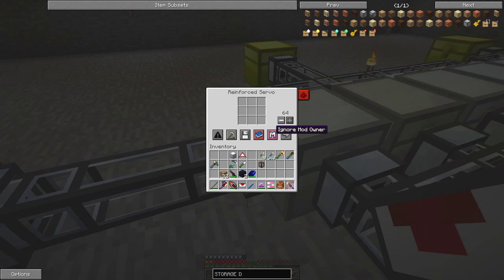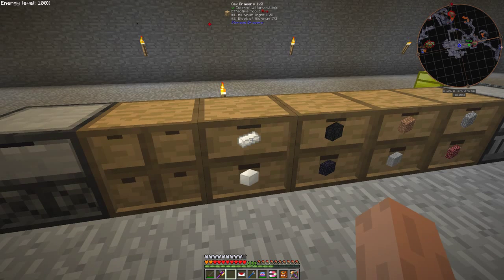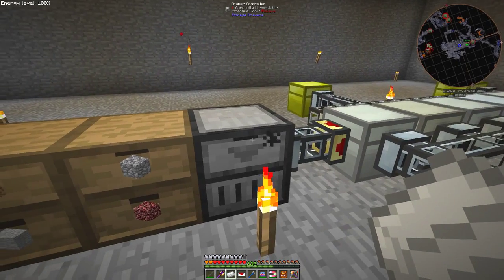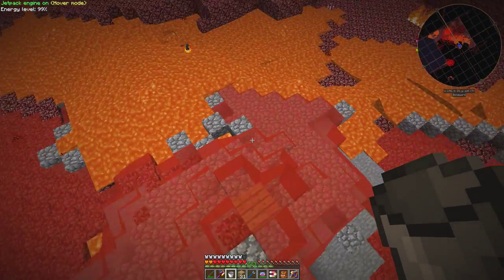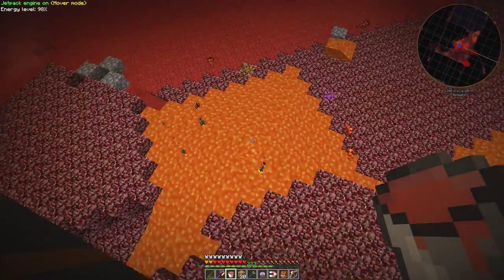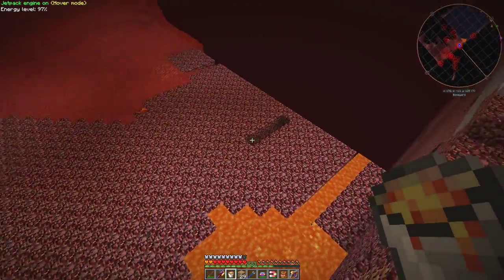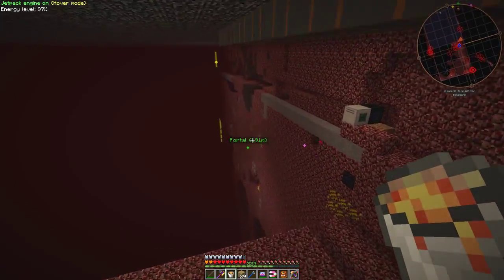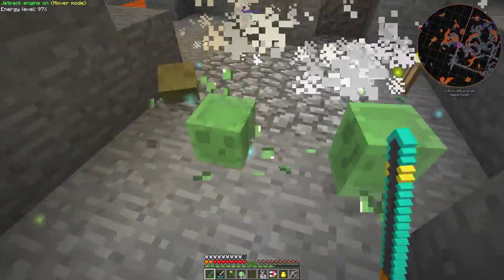Episode 35, More Storage Drawers and Vajra operation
This video is about storage drawers special blocks and using the Vajra

In this video we see:
Drawer controllers and compacting drawers
Removing lava from the Nether quarry
Using the Vajra on stone and Obsidian